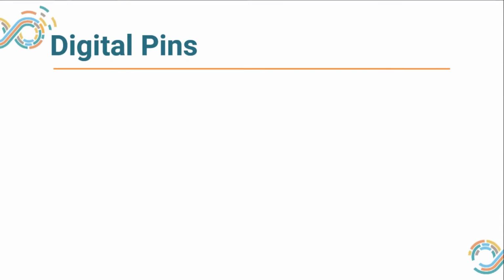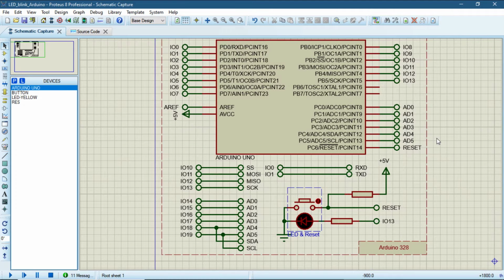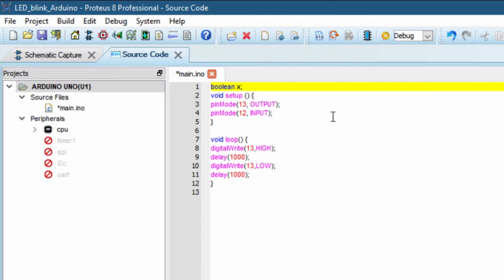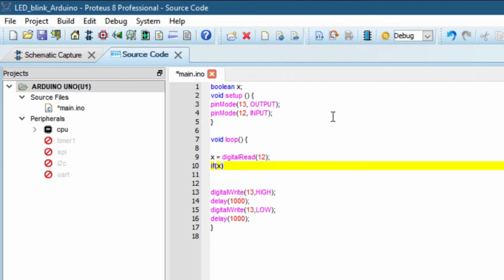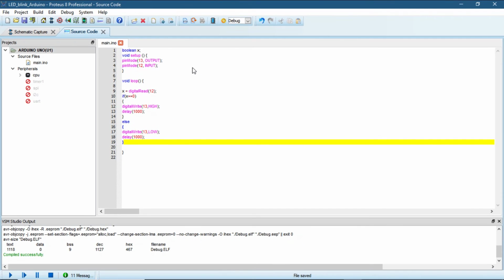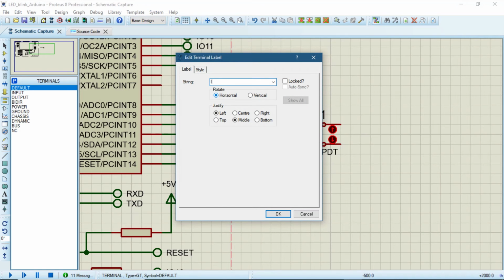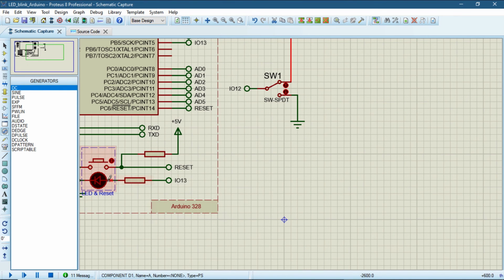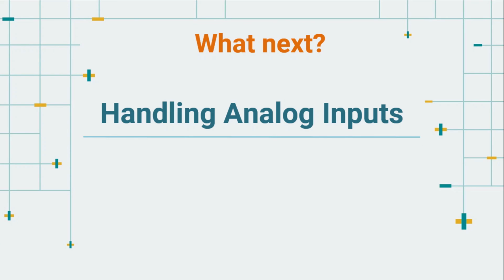Reading inputs and Writing output using Arduino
In this video, we explain how to read and write digital inputs and outputs on the Arduino board.